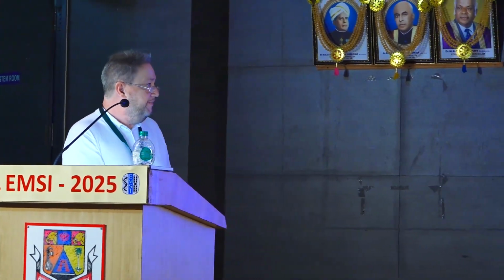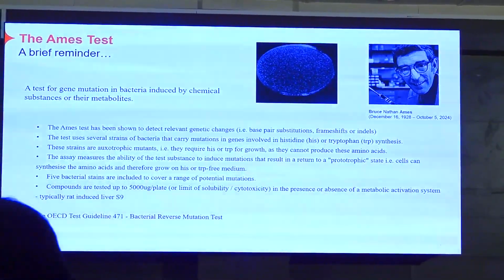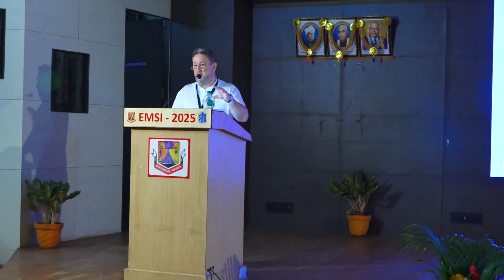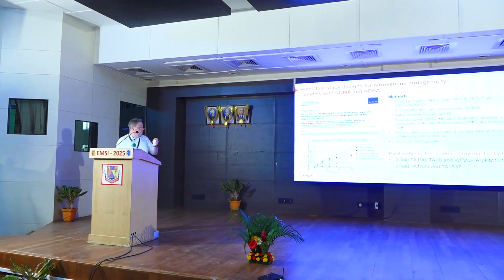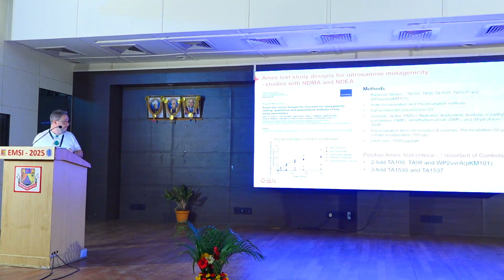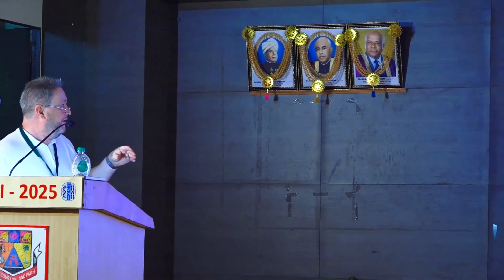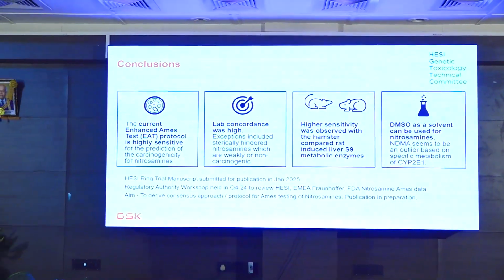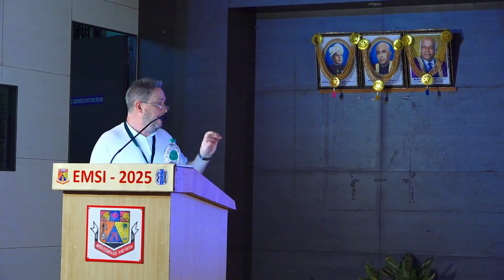EMSI-2025 International Conference - Dr. Anthony M. Lynch Talk - EMSI - Annamalai University